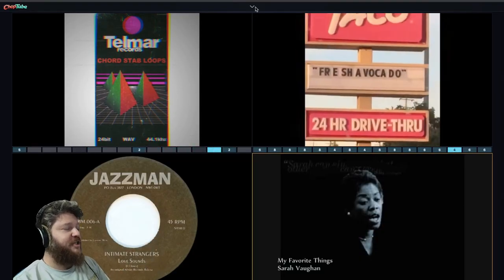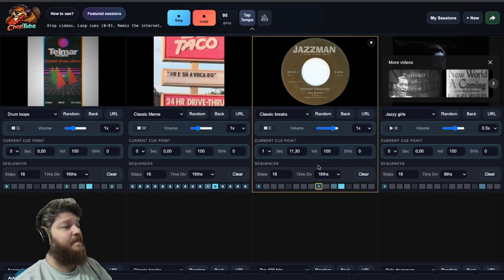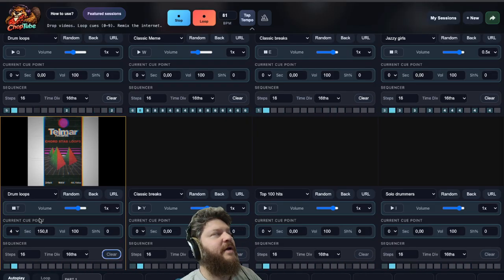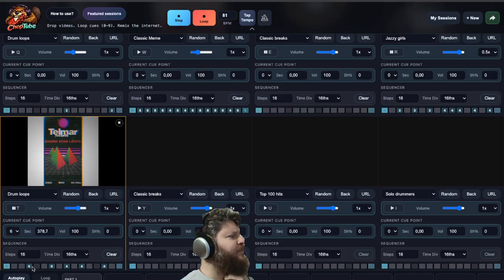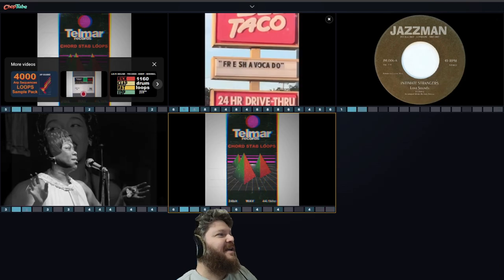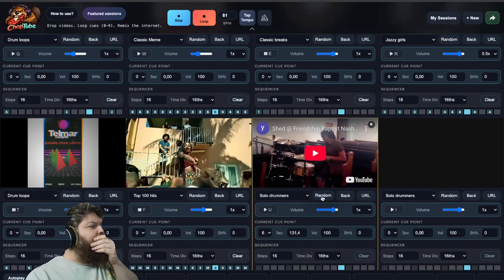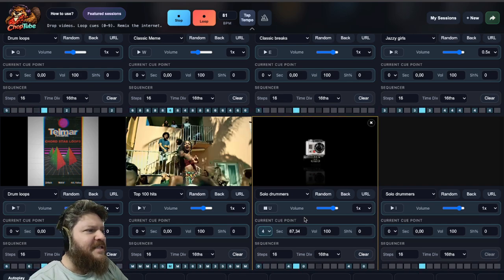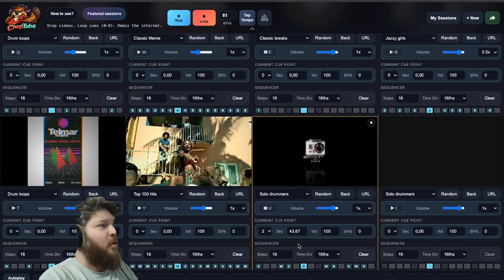Making beats with YouTube videos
Try ChopTube for free!